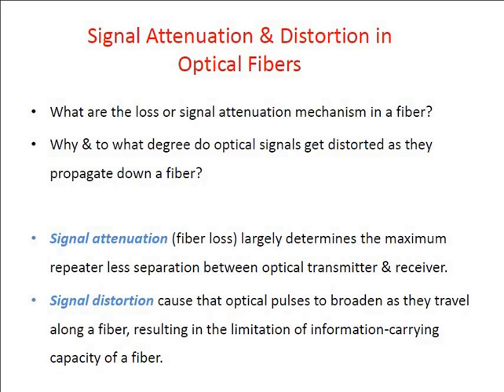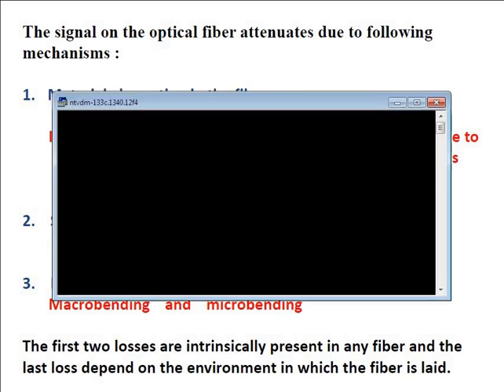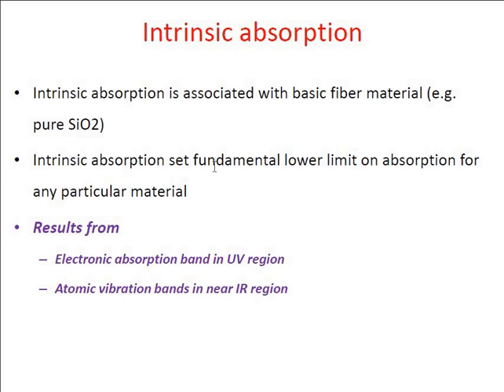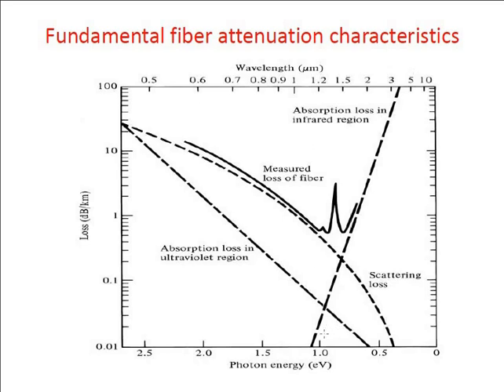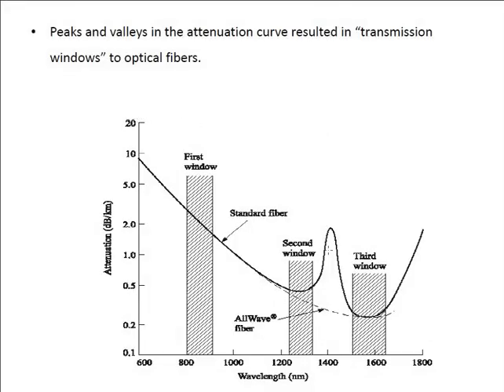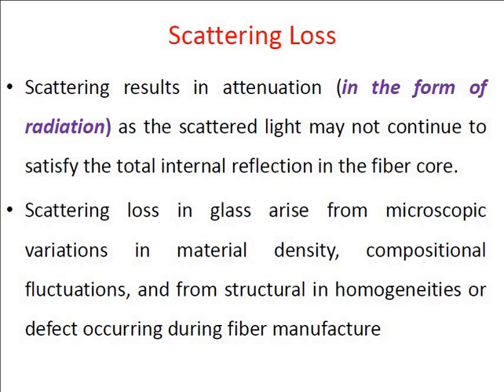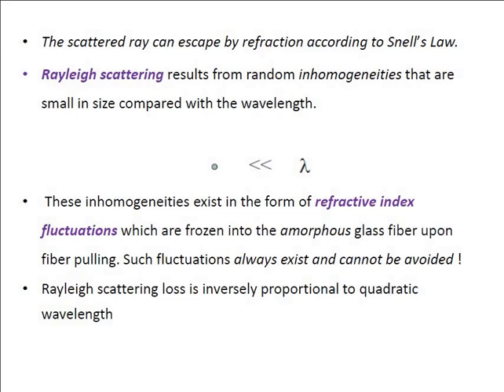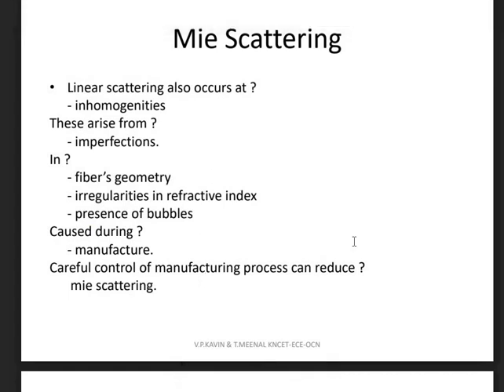Signal Degration of optical fibers-Attenuation